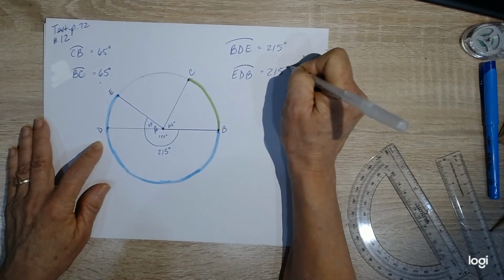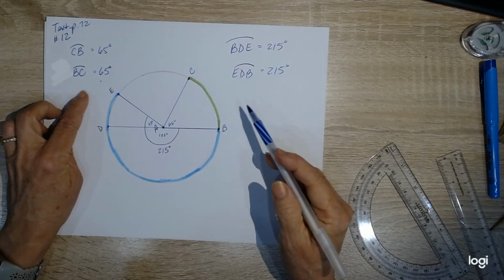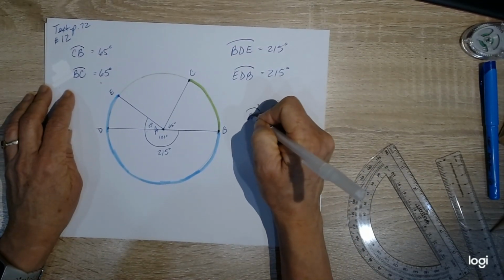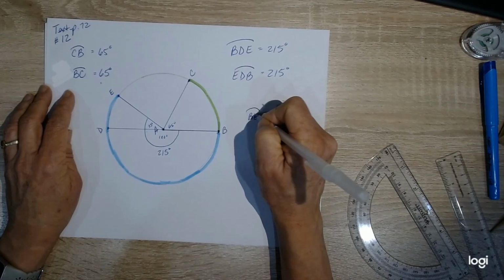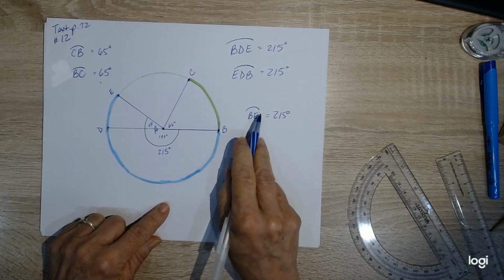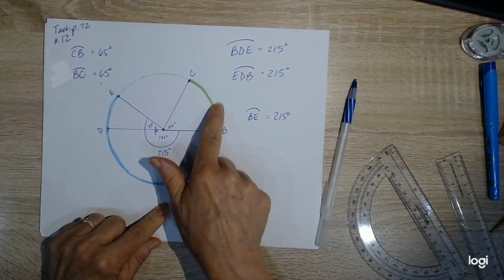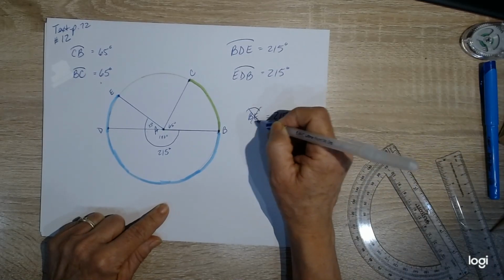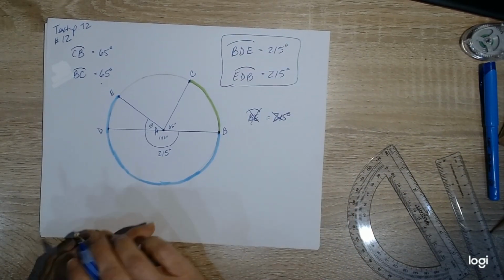Geometry Compass Protractor demonstration Text p. 72 #12 #15